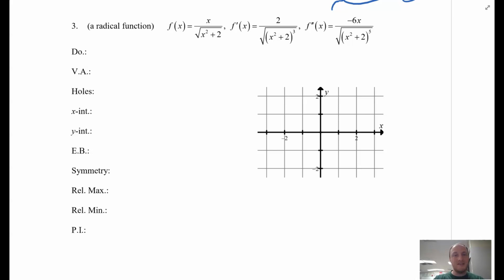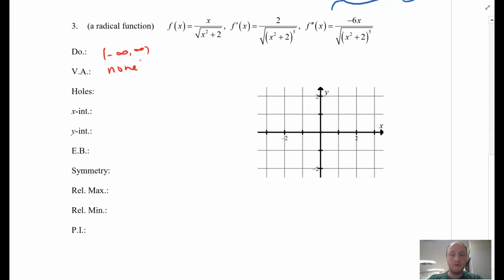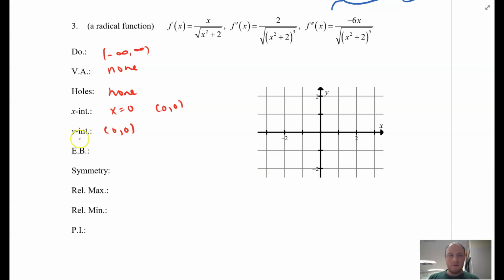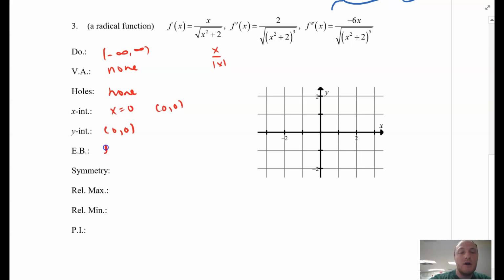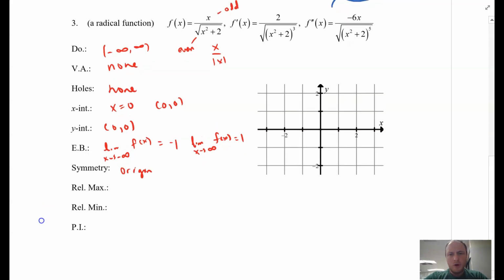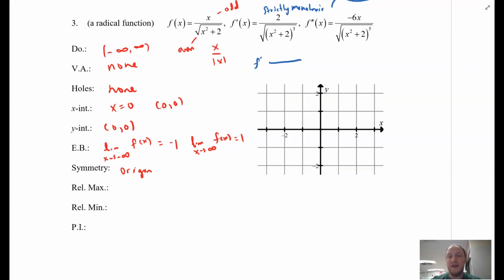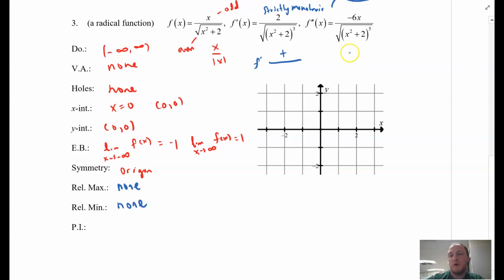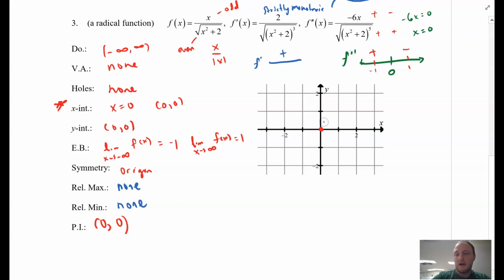AP Calculus AB| 4-4C Curve Sketching Example 3